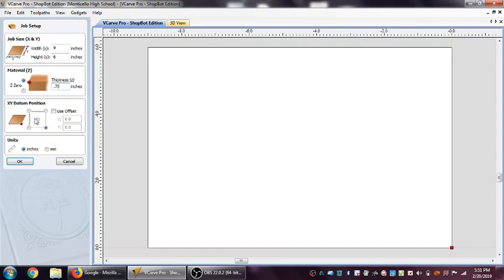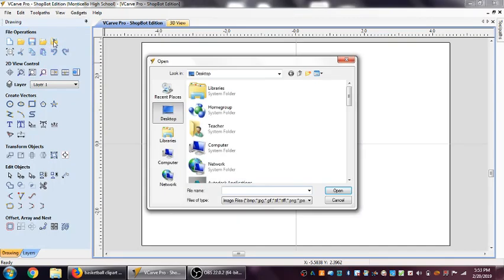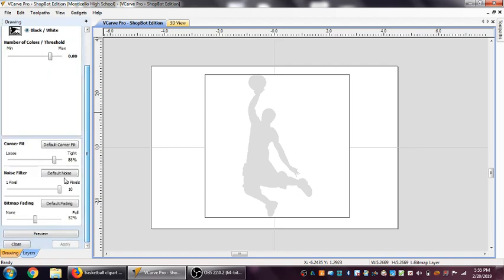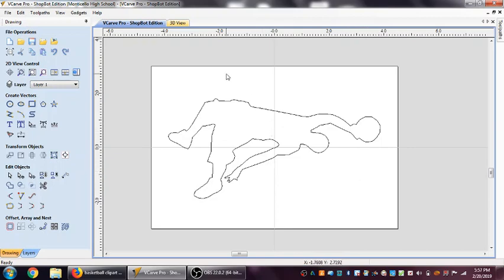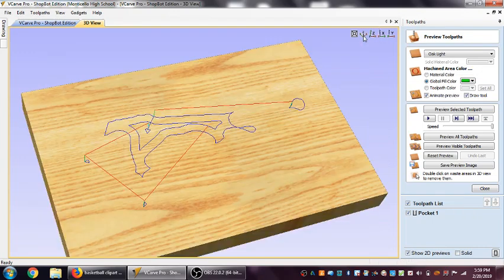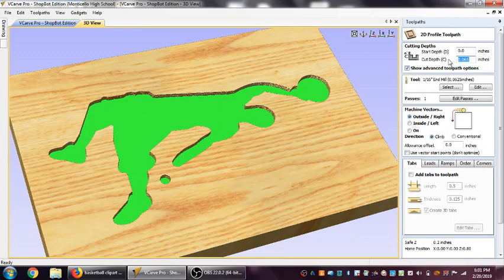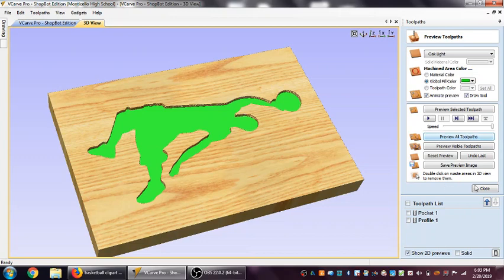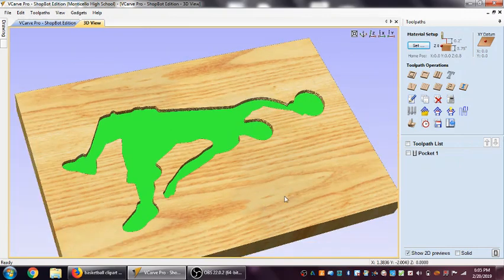Basketball Clip art for VCarve Cutting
Here's another video from Mr. C. showing how to import some clip art and turn it into Vectors for use in cutting on the CNC Router.